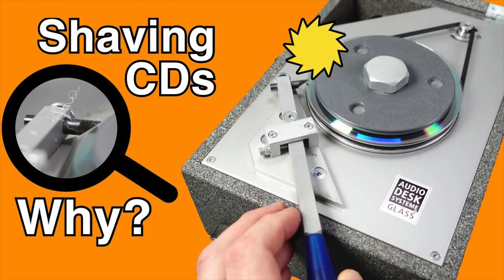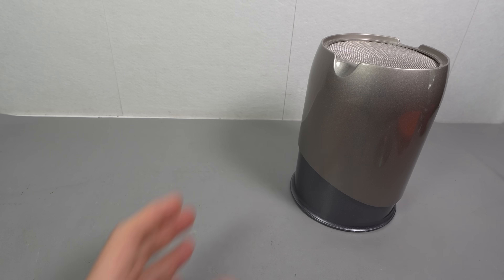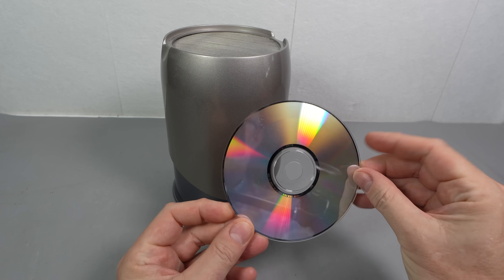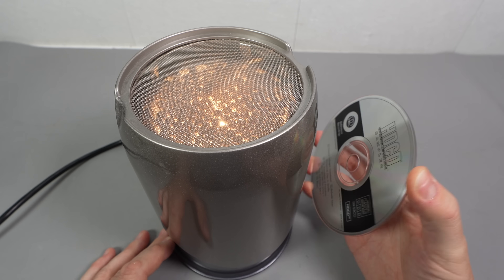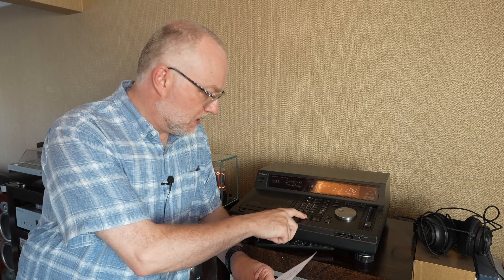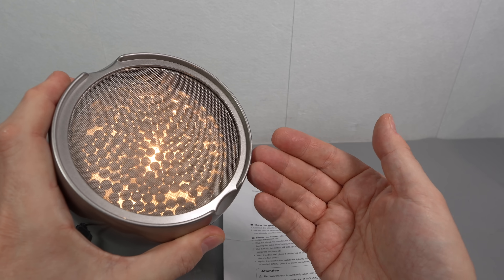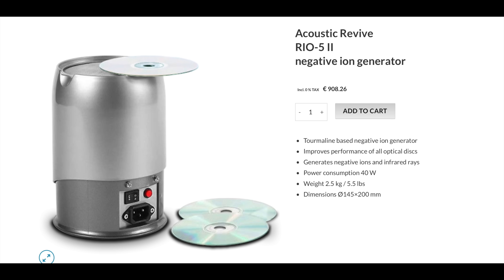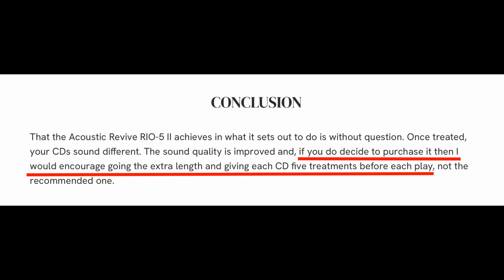‘Improving’ CDs with negative ions (?!)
I've shaved and I've demagnetised CDs, now it's time to blast them with Negative Ions because...